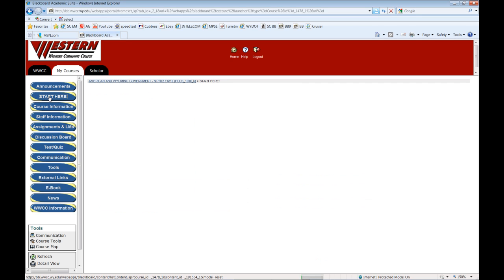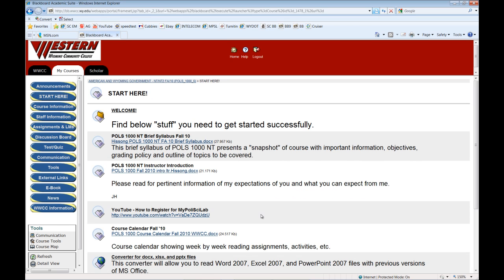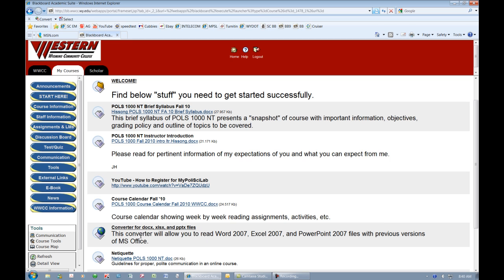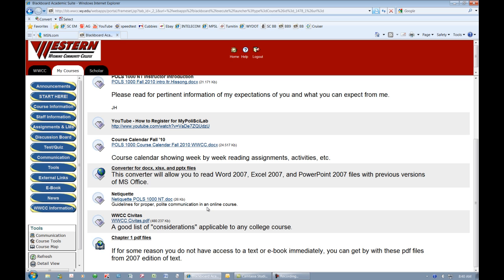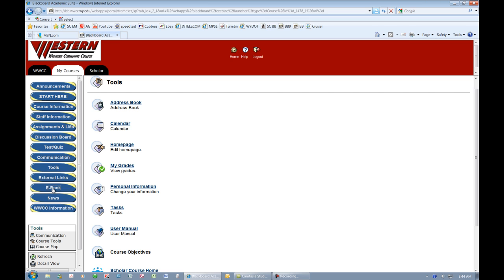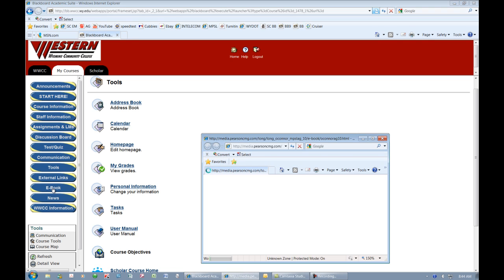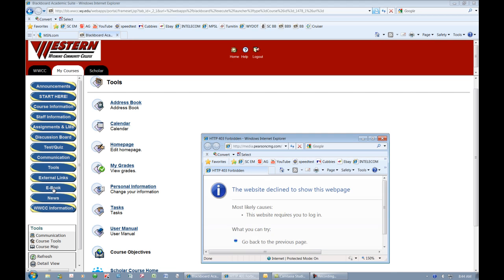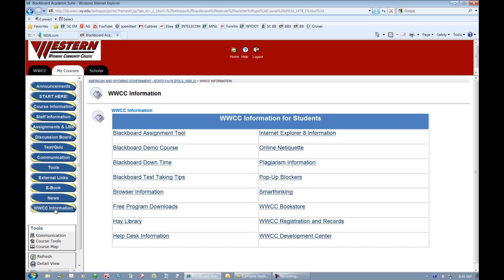Navigating BlackBoard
First day review of BlackBoard CMS